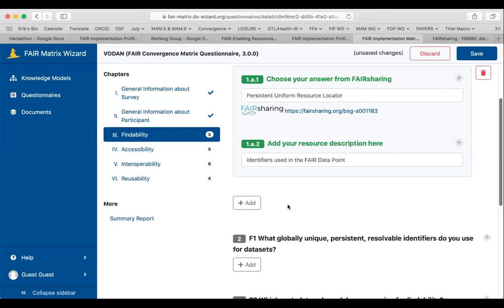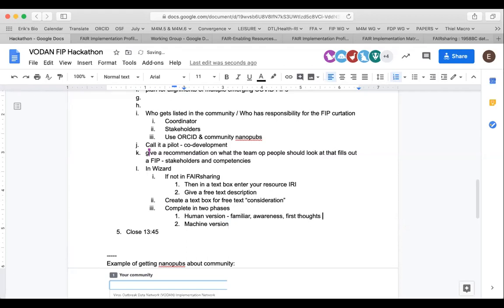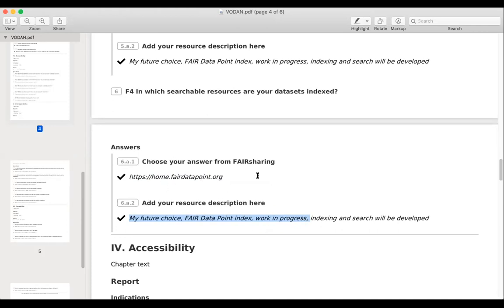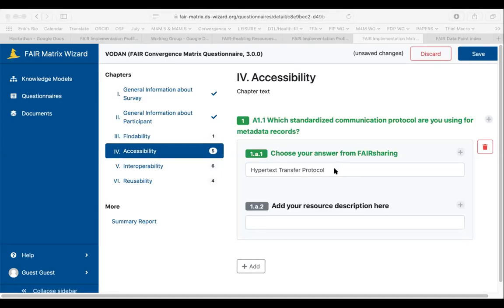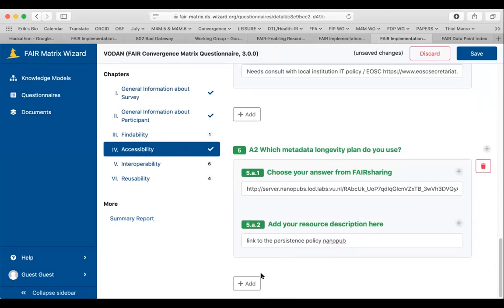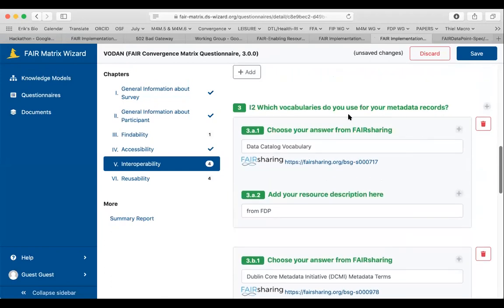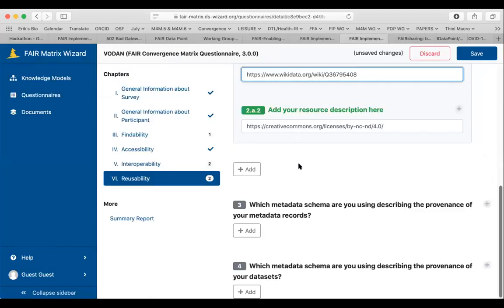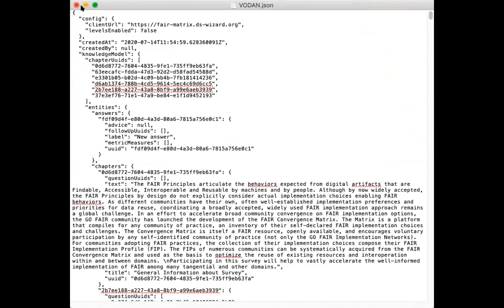Hackathon to build the FAIR Implementation Profile for VODAN